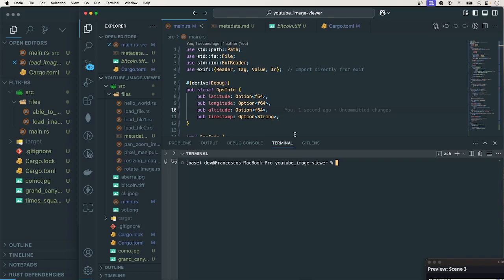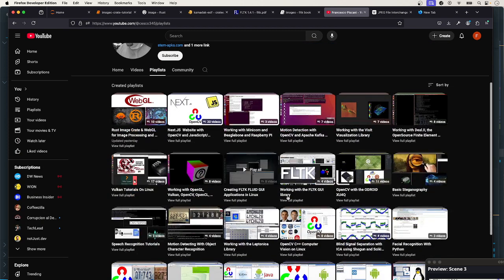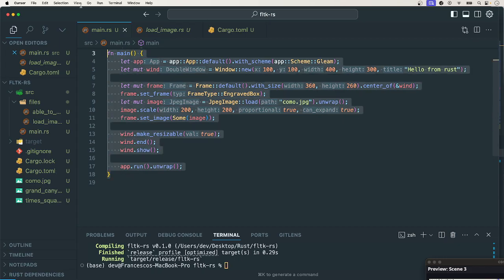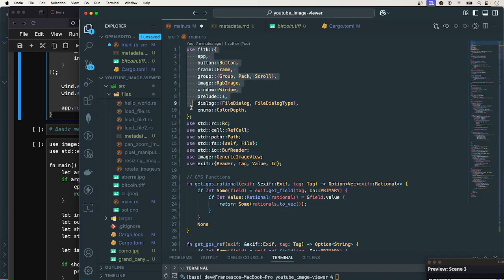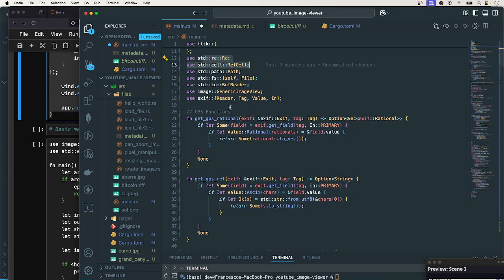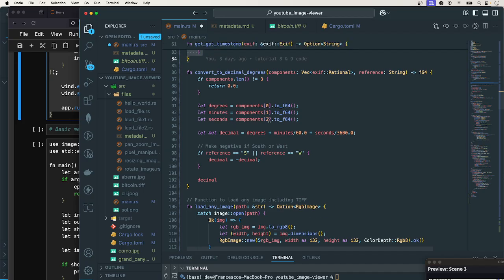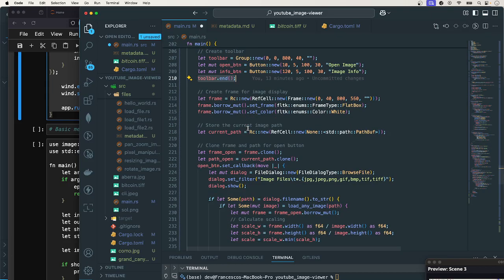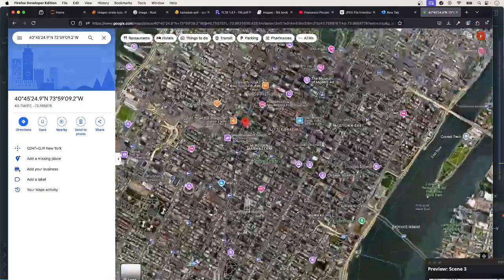Build a GPS-Enabled Image Viewer with FLTK: Rust Programming Tutorial | Tutorial 11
Unlock the power of Rust and FLTK in this step-by-step tutorial! Learn how to create a fully functional image viewer with GPS data extraction, enabling you to view images, analyze metadata, and map coordinates in real-time.

I will  guide you through:
Setting up the FLTK framework for your GUI application.
Loading and displaying images of various formats, including TIFF.
Extracting and converting GPS metadata into human-readable formats.
Integrating Google Maps links for precise geolocation.

Whether you're a Rust enthusiast or a developer exploring image-processing applications, this video offers hands-on learning for real-world coding challenges. By the end of this tutorial, you'll have a robust, cross-platform image viewer that combines efficiency and interactivity.

Ready to level up your Rust skills? Watch now!